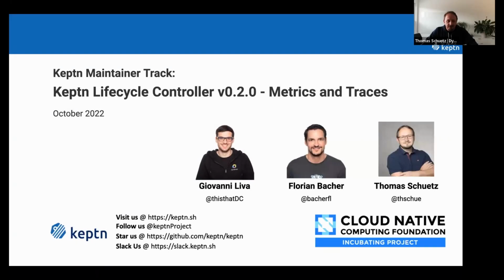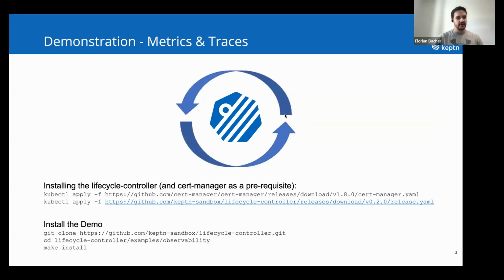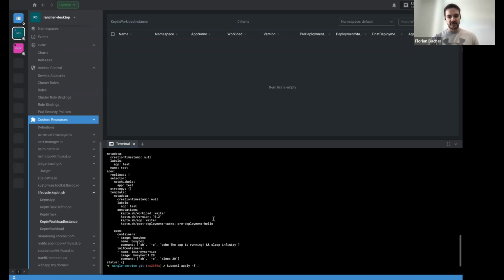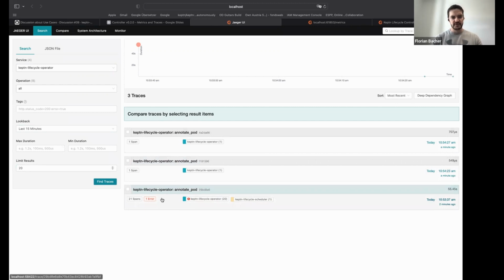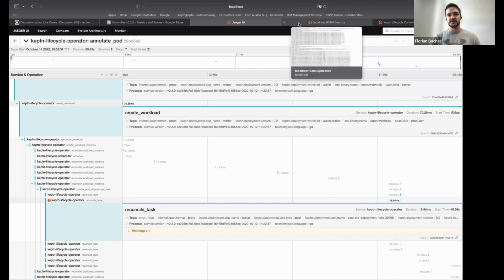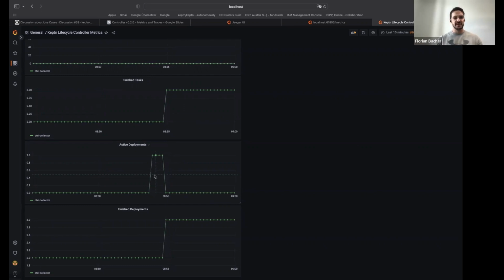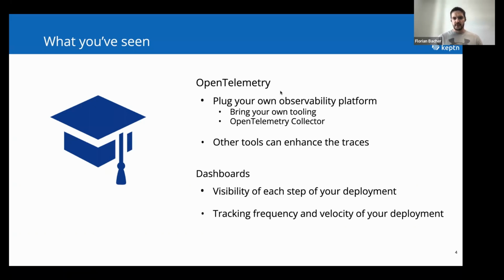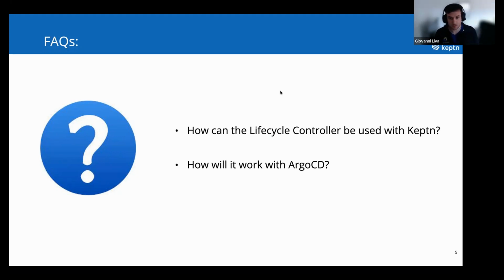Keptn Lifecycle Controller v0.2.0 - Telemetry - October 2022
In this video, we show you the metric and traces generated by the Lifecycle Controller.